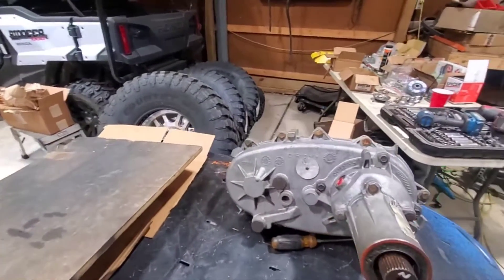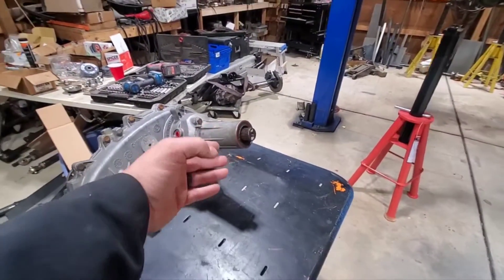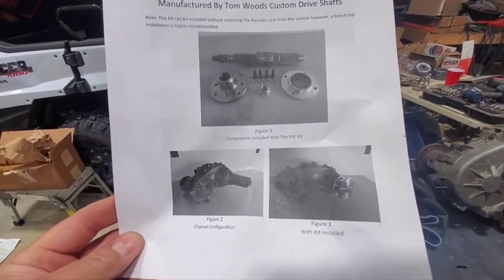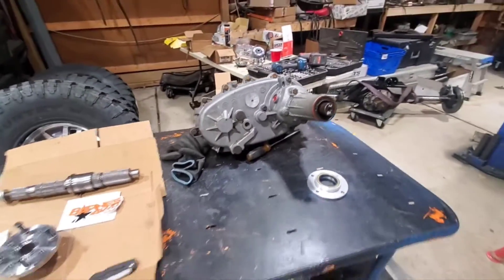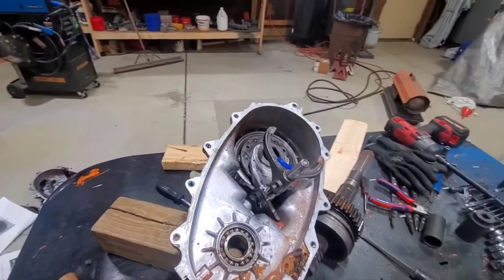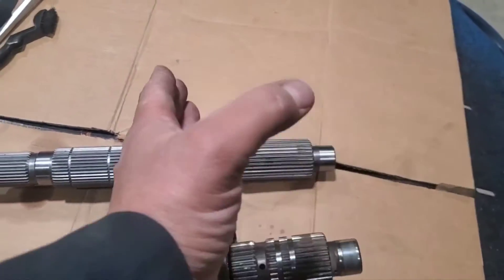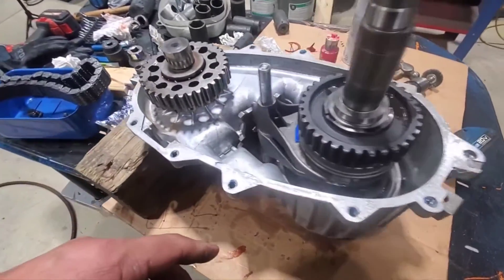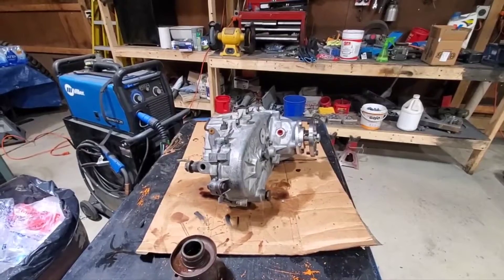LS Swapped Bronco II Project: Installing a Slip Yoke Eliminator (SYE) in a NP241C transfer case.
This project is using a manual NP241C transfer case behind the 4l60e transmission and 5.3 LS engine.

A Slip Yoke is not what you want in an offroad rig, especially with a lot of artication.  @tomwoodscustomdriveshafts  offers an awesome Slip Yoke Eliminator kit so that is what I am Installing in this video.